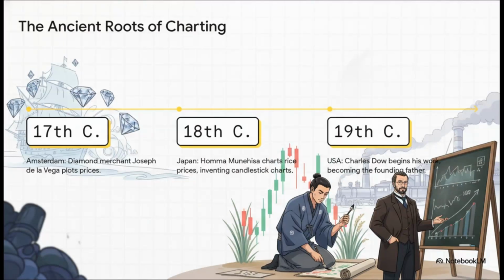CMT Level 1 | 1.1 A Brief History of Technical Analysis | Free Study Material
📊 Welcome to FuTech_Charts — your go-to channel for CMT exam prep and Technical Analysis mastery!

In this video, we cover the very first topic of the CMT Level 1 syllabus:
✅ A Brief History of Technical Analysis

You'll learn:
- Where Technical Analysis originated
- Key pioneers and their contributions
- How TA evolved into the discipline it is today
- Why understanding its history helps you think like a true market technician

📌 This is Episode 1 of our complete CMT Level 1 series.

👍 If this helped you, LIKE this video — it helps more CMT aspirants find us!
📤 Share with your fellow CMT/trading community!